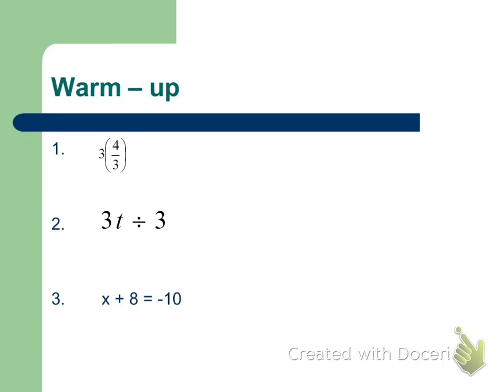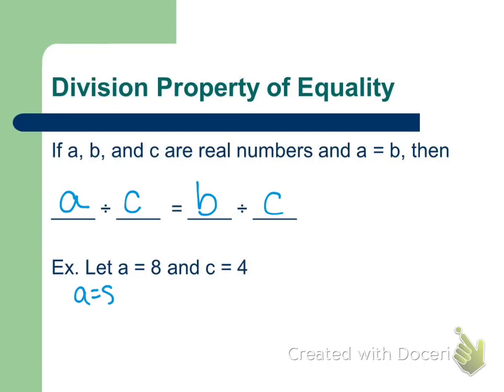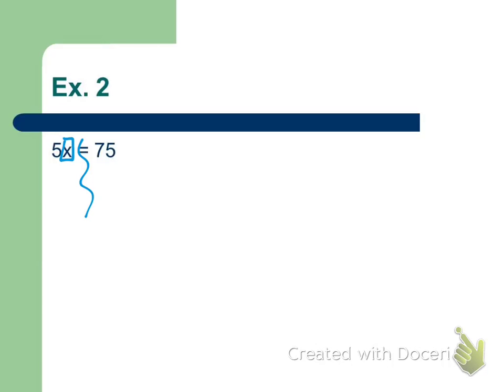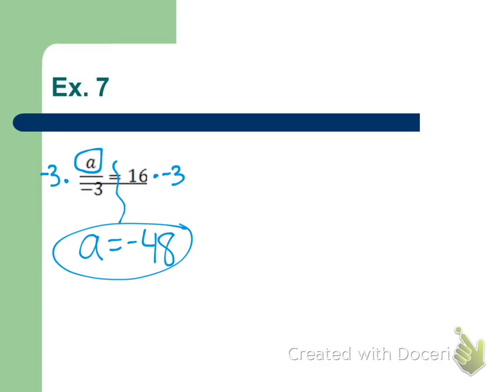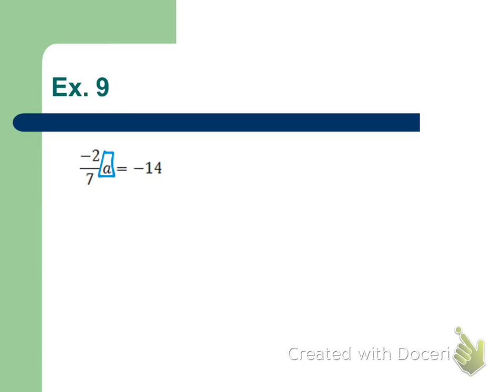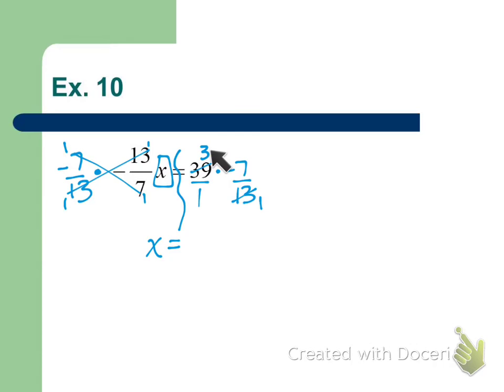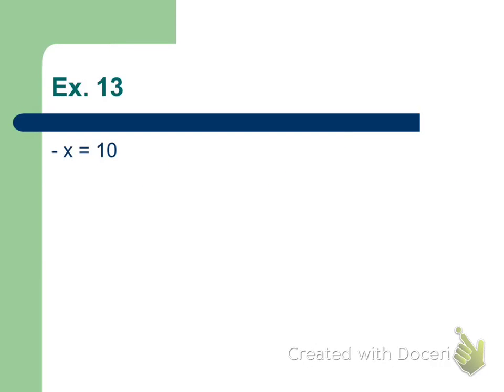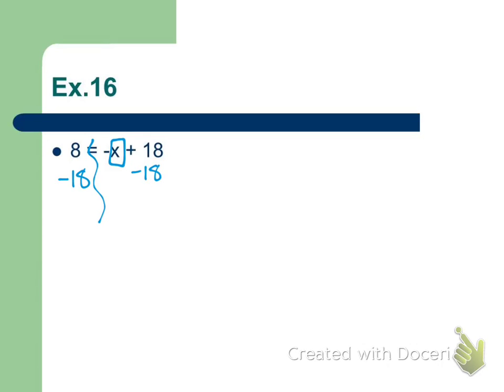Algebra I 3.2 Day 1 Notes